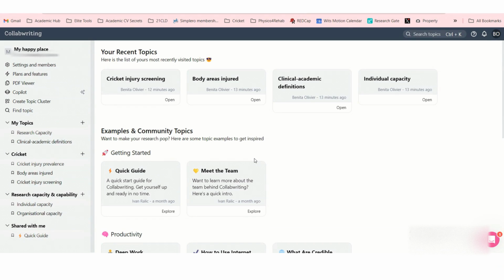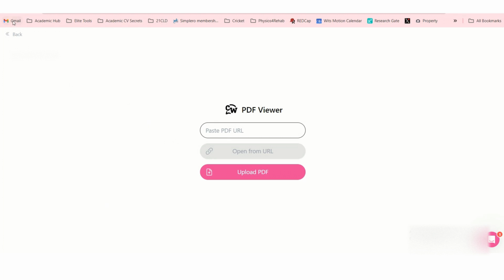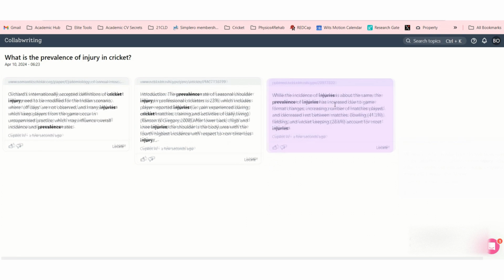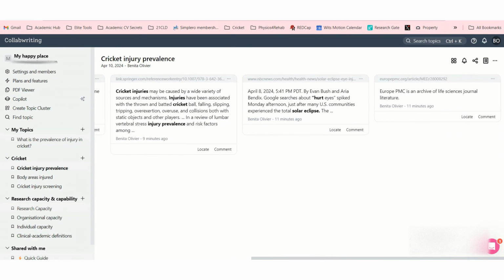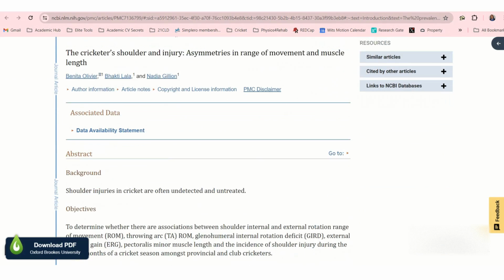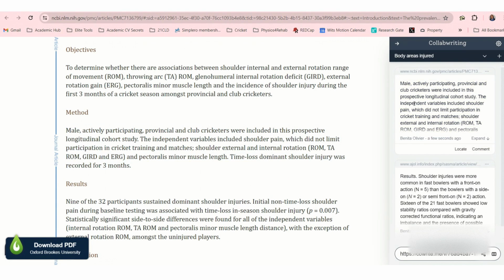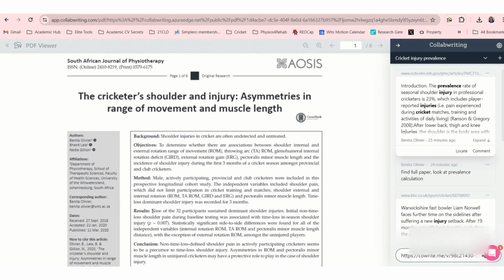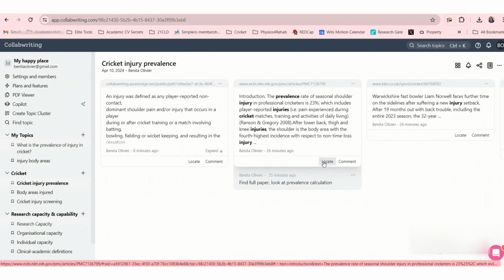Organise research for a paper with Collabwriting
This video introduces an innovative AI tool designed to streamline the organisation of research notes for papers or projects. When delving into a research area, it's common to engage in extensive reading, often veering off track and losing sight of the initial focus. Collabwriting proves invaluable for researchers at any proficiency level, enabling them to create and categorise snippets within designated topic clusters. As a result, notes are systematically arranged by subject, facilitating easy access and allowing users to append comments or track sources as needed. Adding research notes or snippets can be accomplished through the Research Copilot, by selectively highlighting sections from peer-reviewed articles, or by uploading personal PDFs and extracting relevant snippets. This tool is particularly beneficial during literature reviews, ensuring efficient and organised documentation of research findings.

The Research Masterminds Success Academy is an awesome membership site for postgraduate students working on a masters or doctoral research project - a safe place with live workshops, helpful content and an engaging community - all of which will allow you to develop your academic skills, stay motivated, boost your productivity, complete your research project with ease, and have time to enjoy the good things in life.